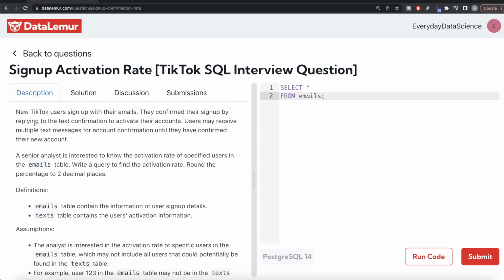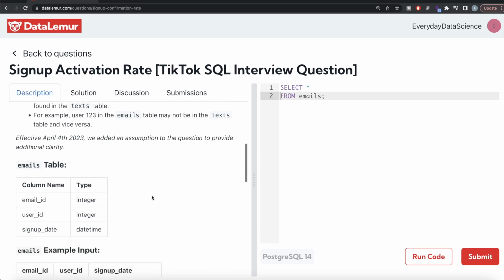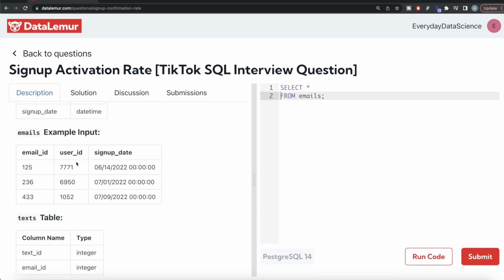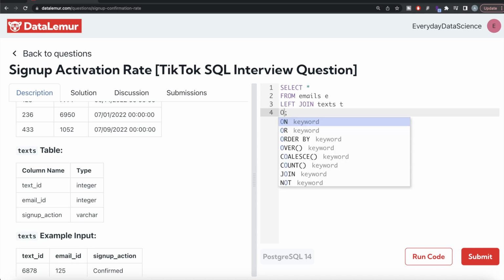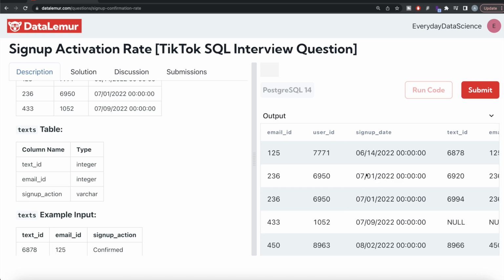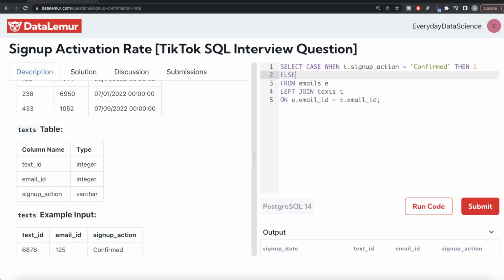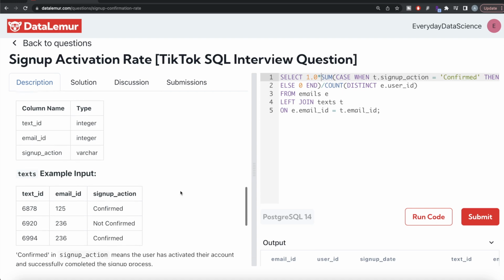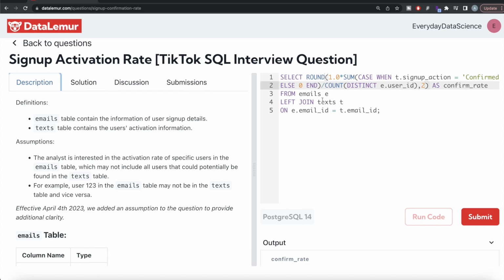Cracking the TIKTOK Data Science SQL Challenge - Signup Activation Rate - Everyday Data Science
If you are preparing for a job interview in data science or data analytics, then this video is for you!

In this video, we'll walk you through a real SQL question that was asked in a tiktok interview. You'll learn how to approach the problem step-by-step, and we'll show you the most effective SQL techniques to solve it. We'll also explain why each step is important and how it contributes to the final solution.

I will guide you through this problem and help you understand the reasoning behind each SQL query. You'll learn how to analyze complex data, identify patterns, and optimize SQL queries for performance.

By the end of this video, you'll have a solid understanding of how to solve similar SQL problems and feel confident in your ability to tackle data science interviews.

Let's dive in and solve this Google Data Science SQL interview question together!

DataLemur